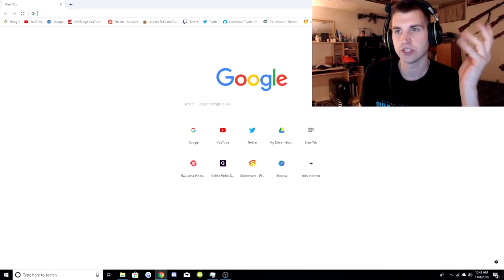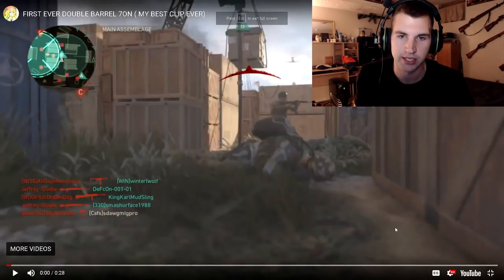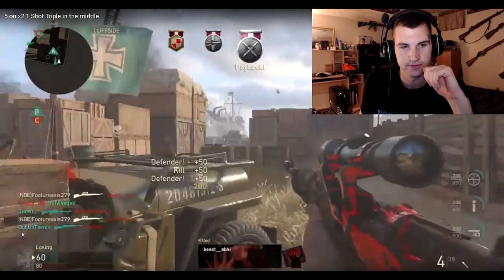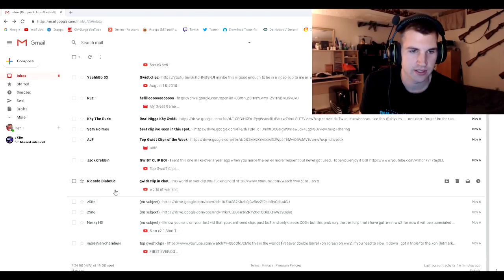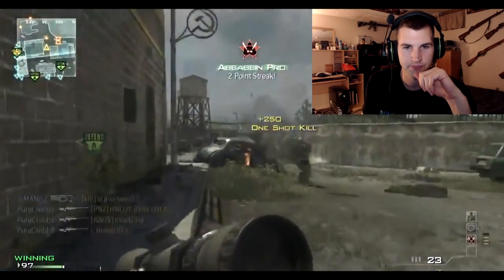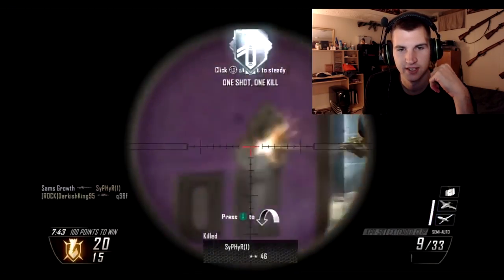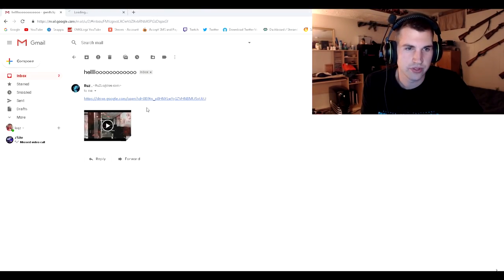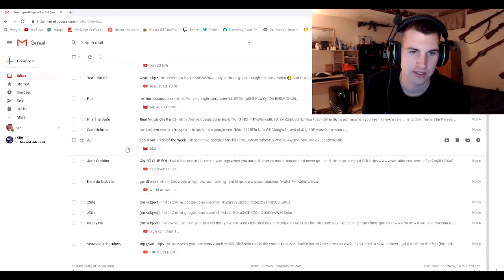7 ONSCREEN WITH DOUBLE BARREL!!!! [Top GwidT Clips]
Keep sending em in

HOW TO SEND CLIPS:

1) NO MUSIC.

2) UPLOAD clip to YouTube (public or unlisted file)

3) COPY links.